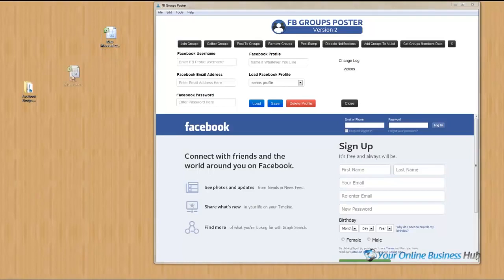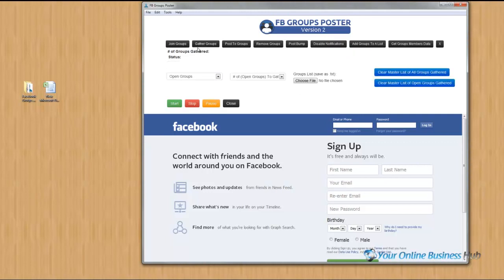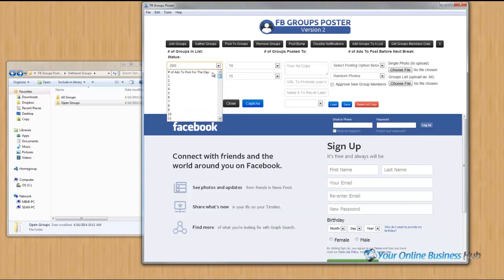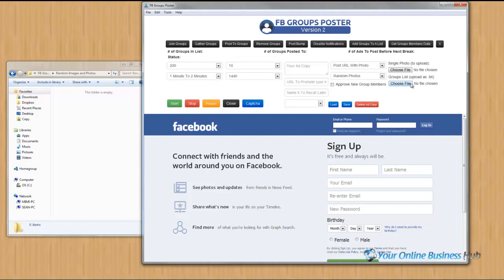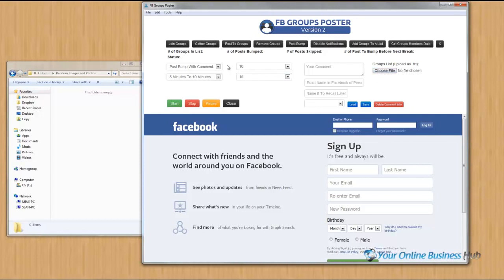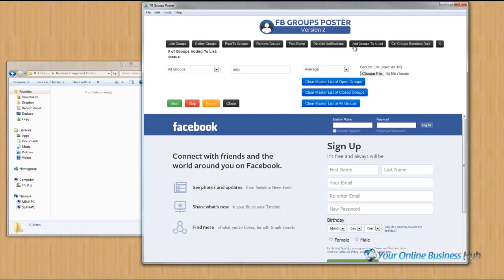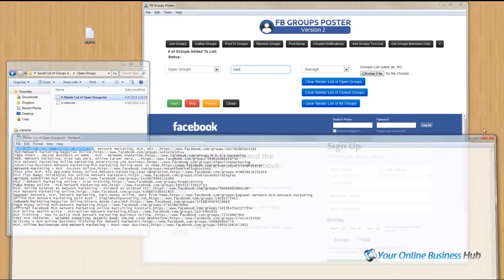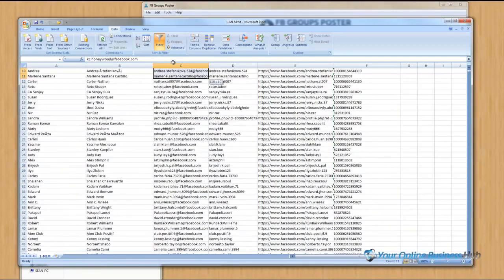✅ FB Groups Poster Version 2 Facebook Groups Auto Poster Software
I do a quick video showing Facebook Groups Poster V2 in action.
This is an amazing software tool that helps automate the tedious chore of posting to Facebook Groups

I can post to hundreds of groups on autopilot. Just enter the information you want to post and the software works in the background.